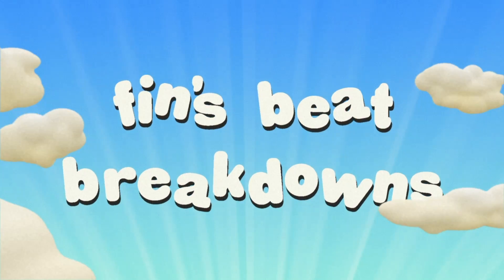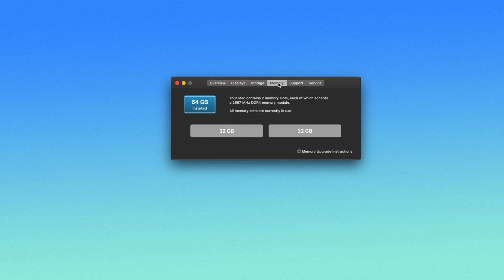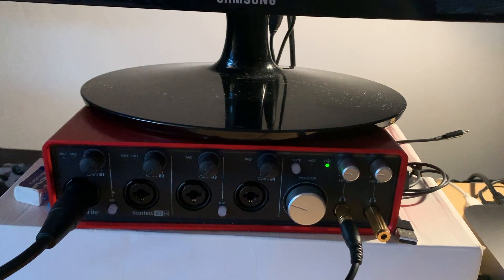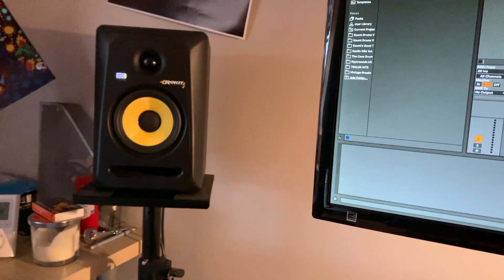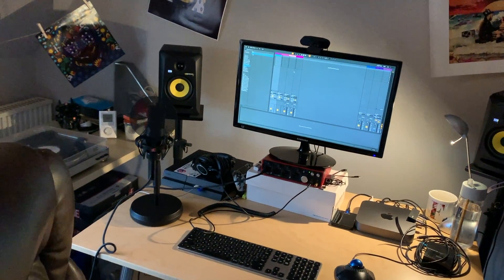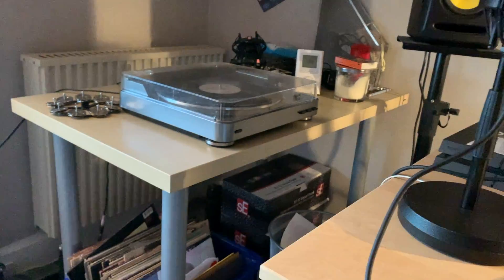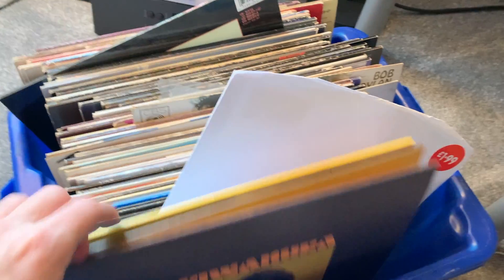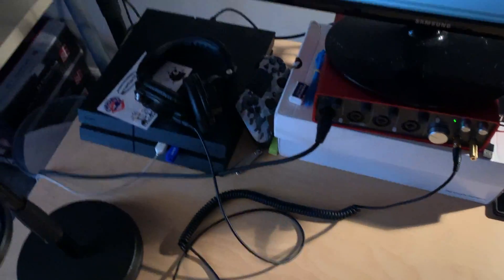MY SETUP 😎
dis my setup homies